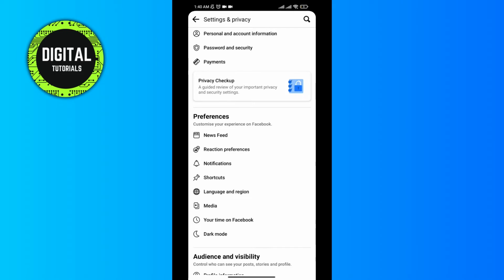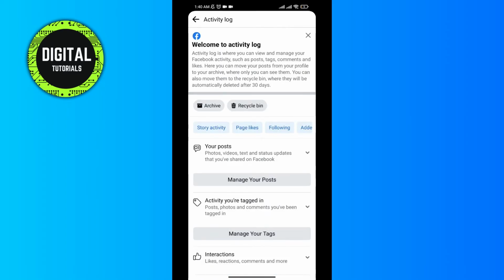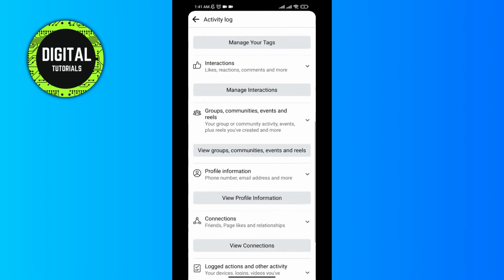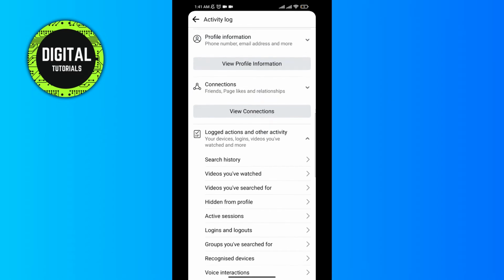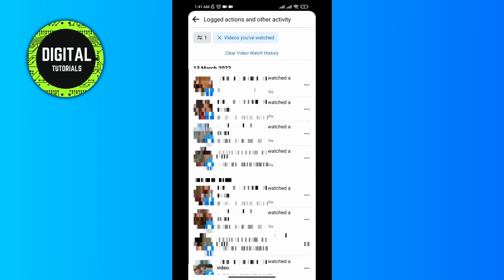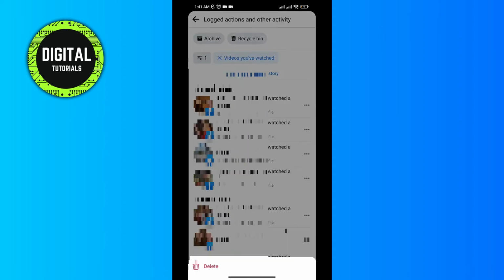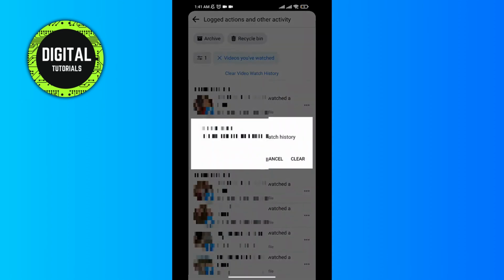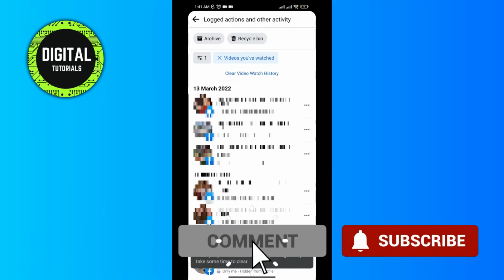How to Delete Watch History on Facebook (EASY)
In this video, You will learn How to Delete Watch History on Facebook.

00:00 Intro
00:15 Tutorial